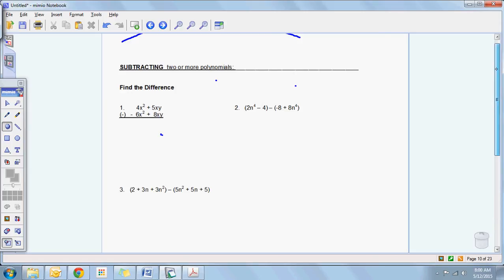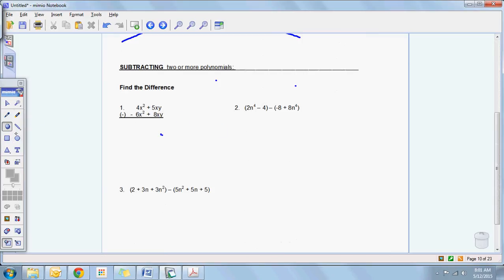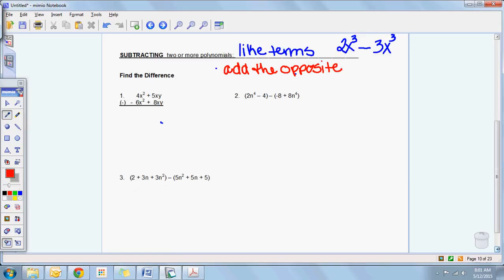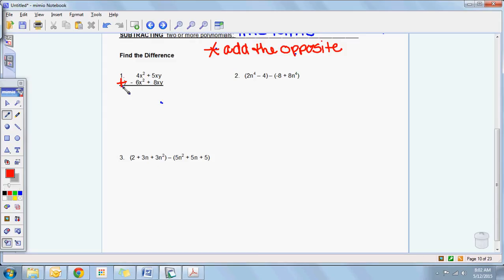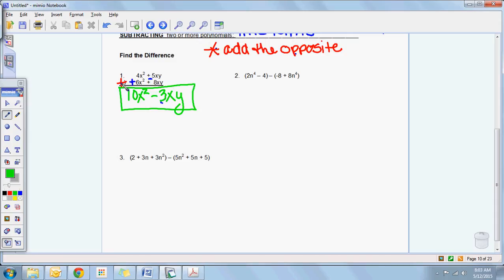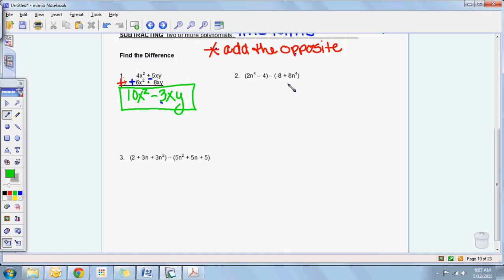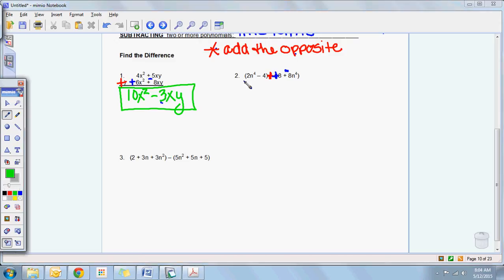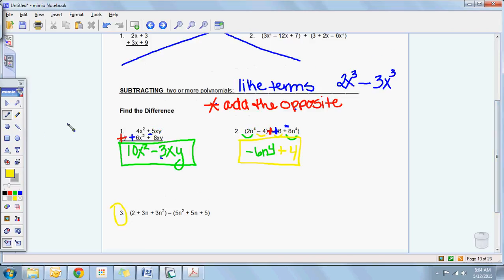12.2 Notes Part2 Subtracting Polynomials